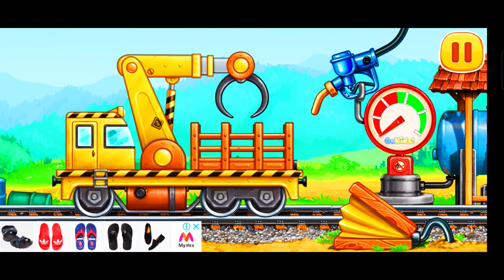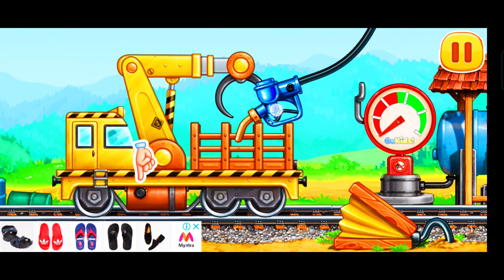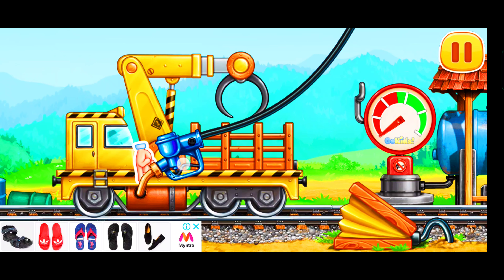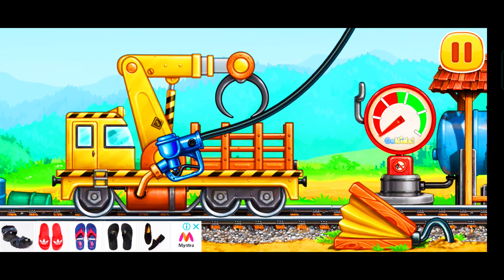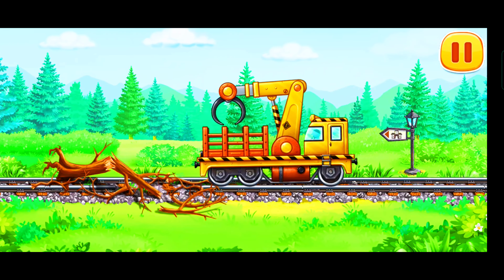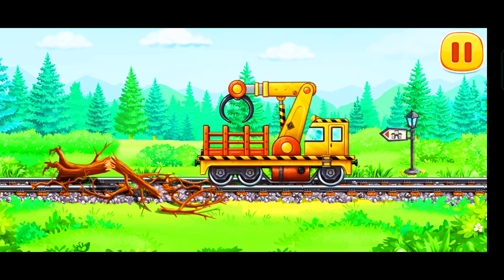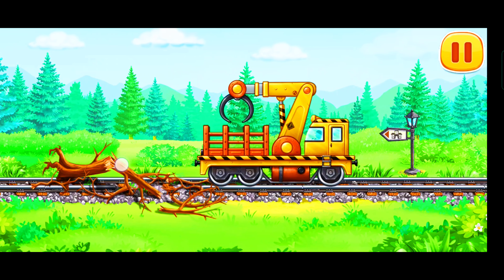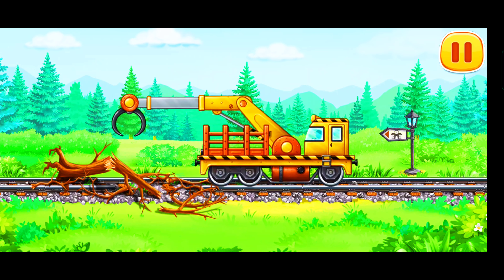Kids Bulid A Train 🚂 For A Short Work |Movies Store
Kids Video